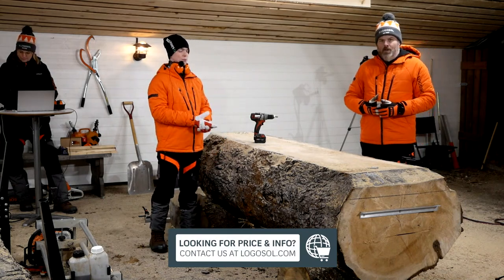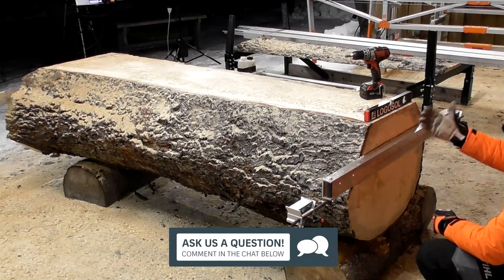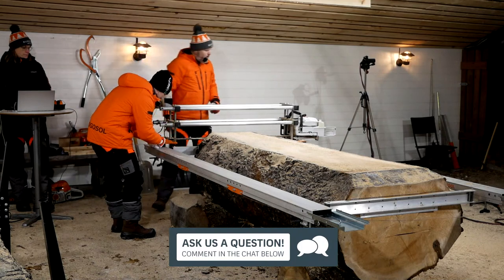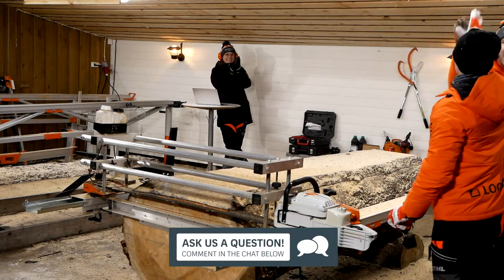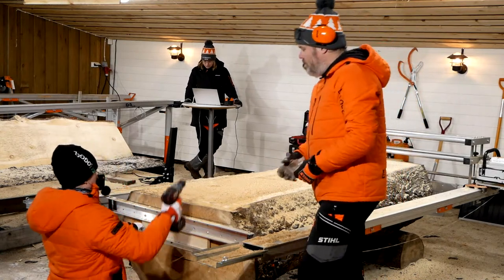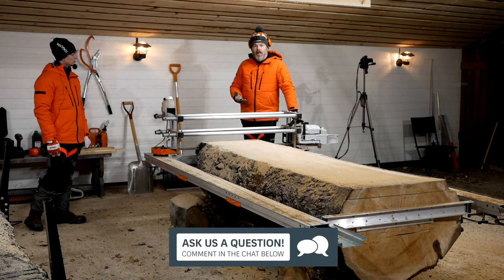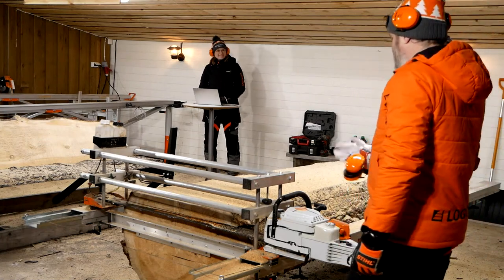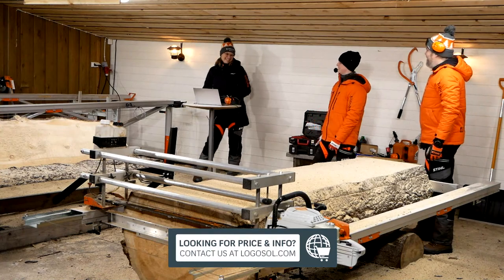LOGOSOL | Live demo - First time sawing with Big Mill Wide Slabber